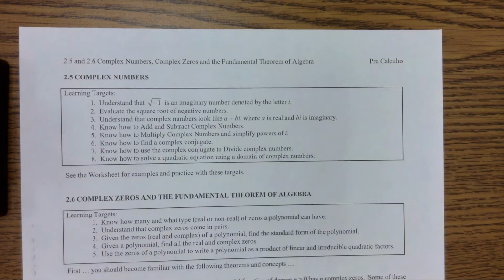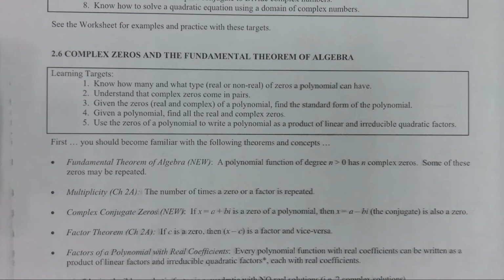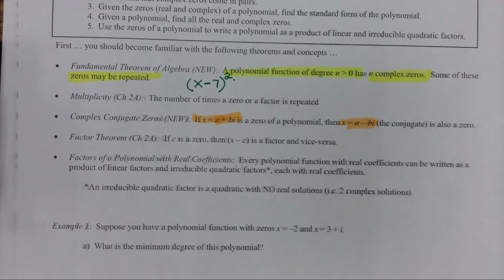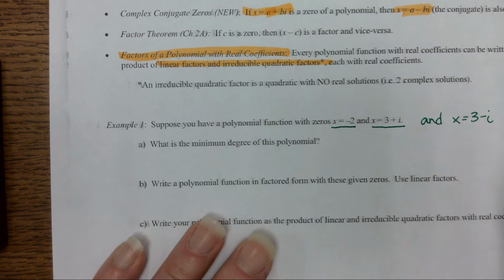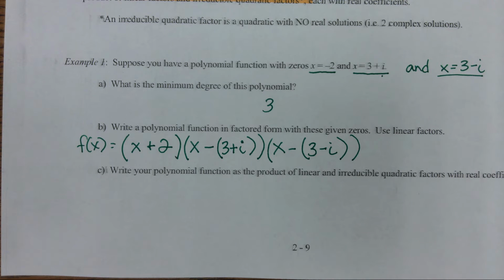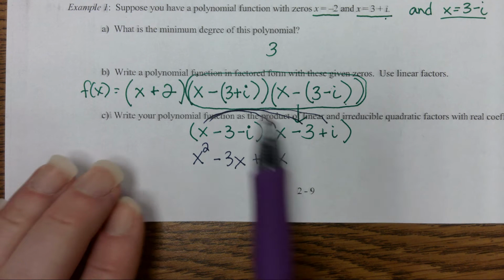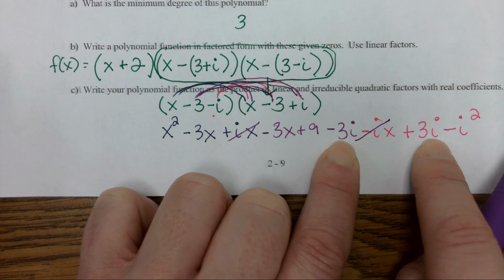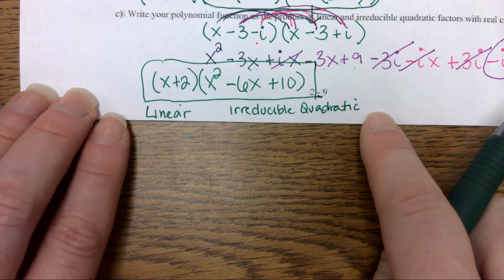Precalculus 2.6 The Fundamental Theorem of Algebra Ex. 1a-c.